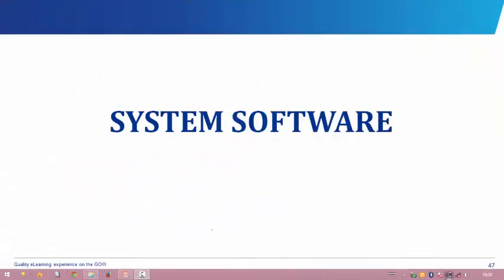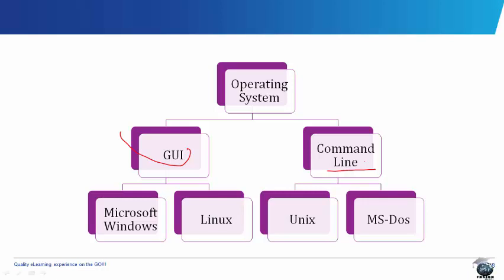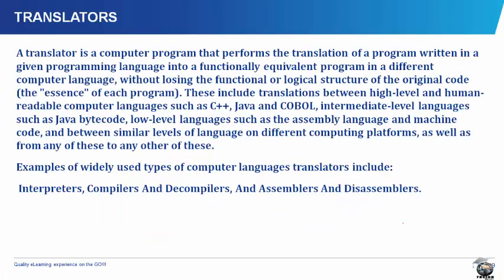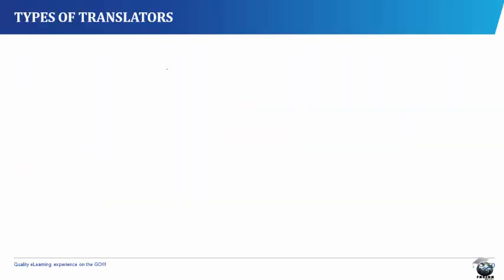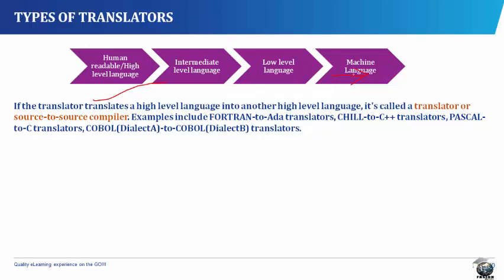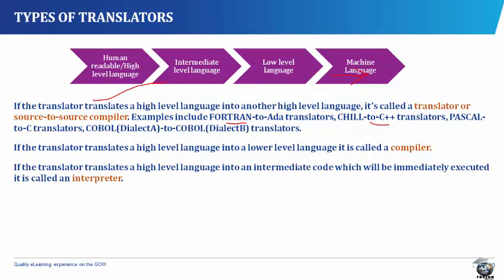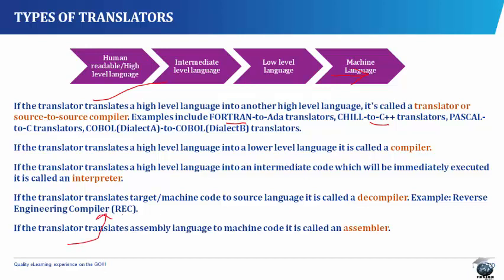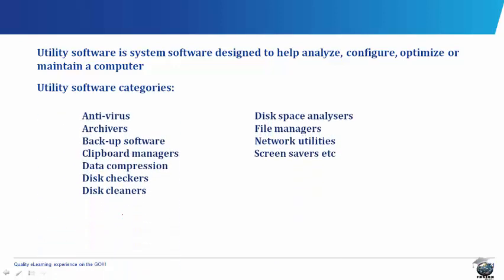System software (SS 1, JAMB Tutorial, WAEC, NECO, Post-UTME, NABTEB)